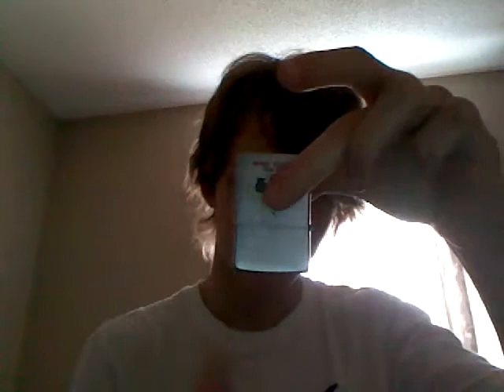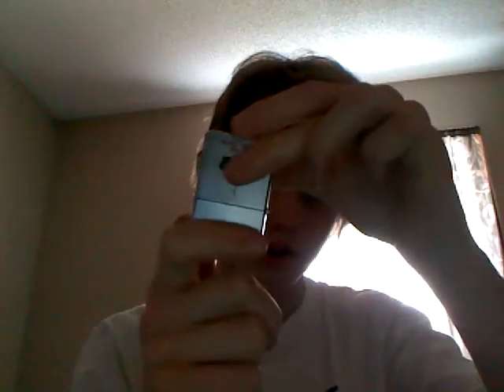simple zippo tricks.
me performing some simple zippo tricks i learned (sort of) i know im not good at these, but i havent burned myself or cut myself yet, (note: YET). so im fine for now.